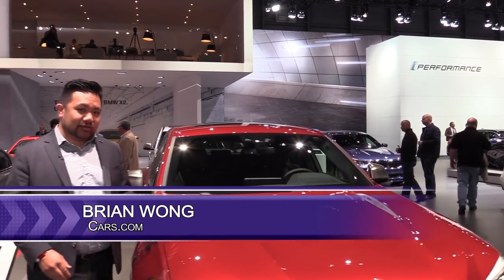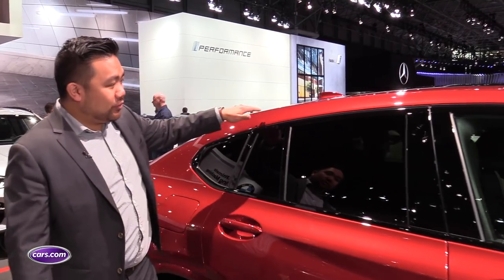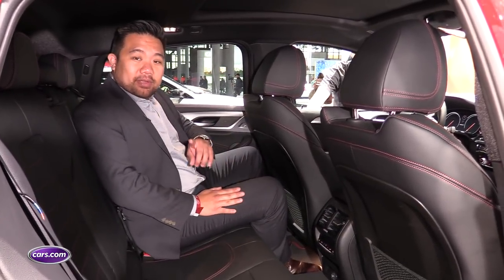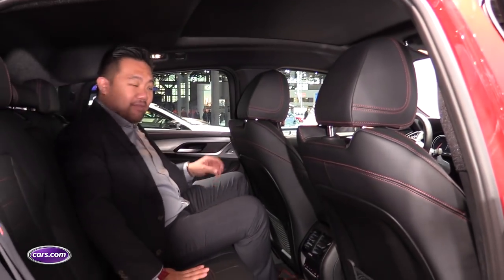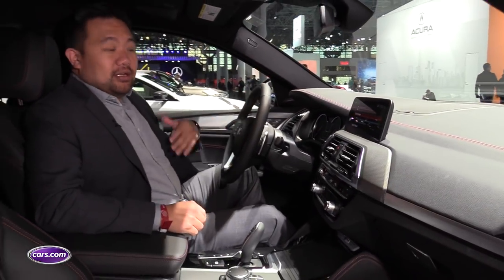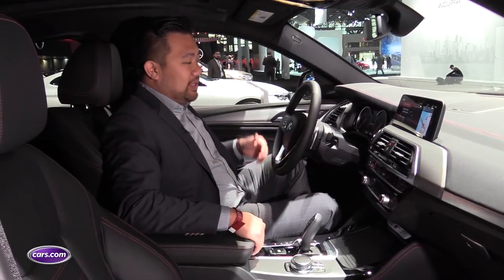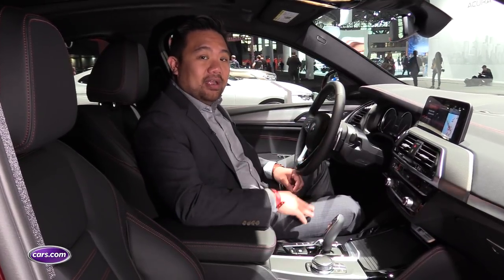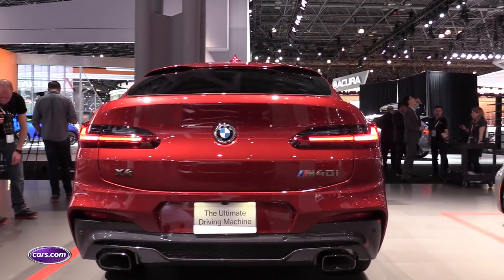2019 BMW X4 M40i M Performance: First Look — Cars.com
The redesigned 2019 BMW X4 provides more room for backseat passengers along with more technology.